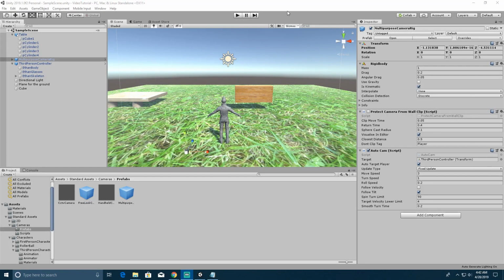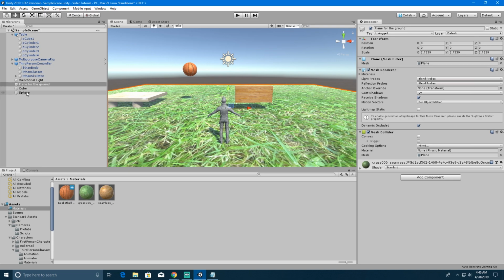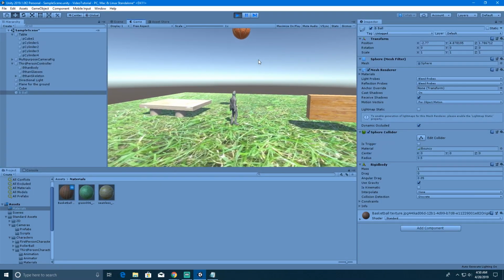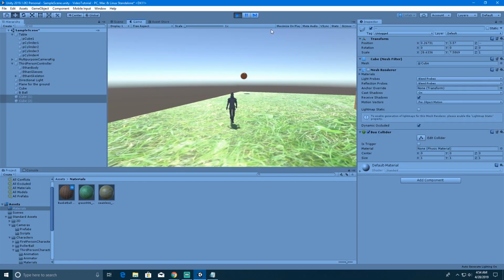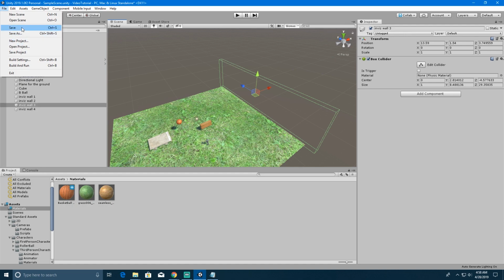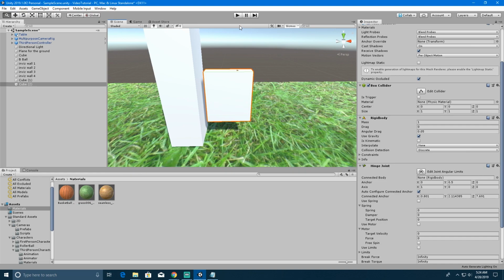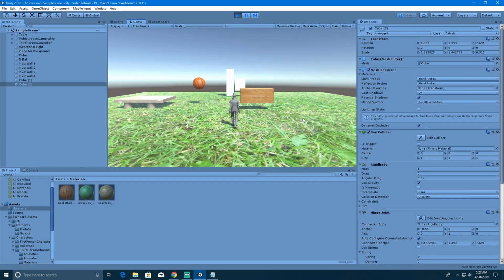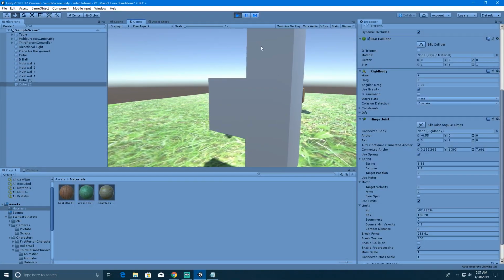Unity 2019 Video 5: Physics